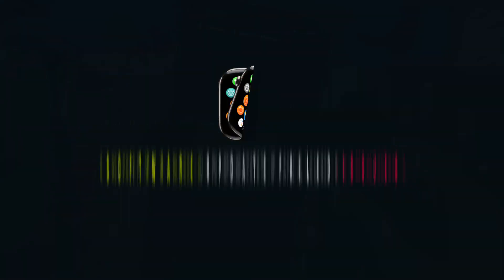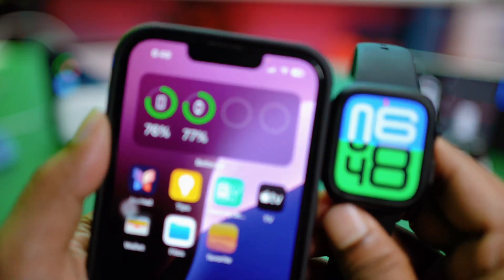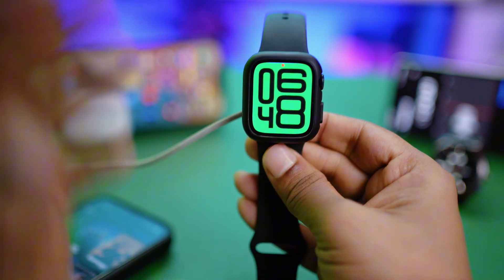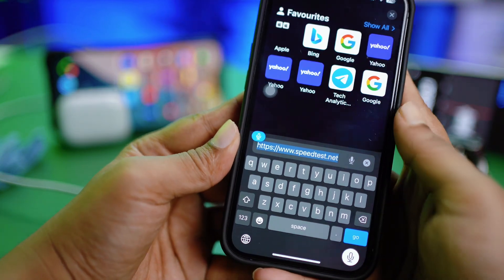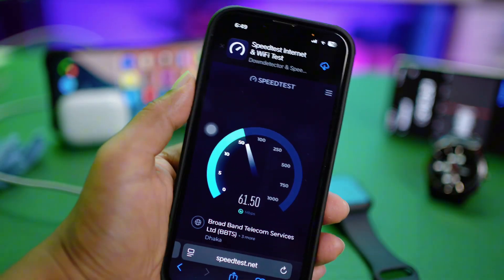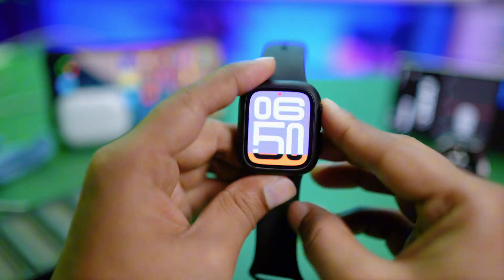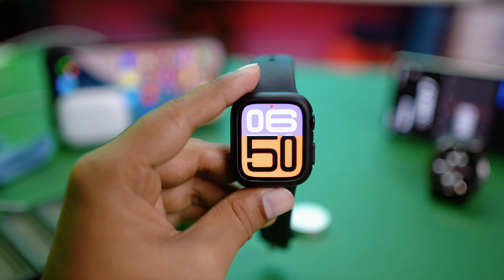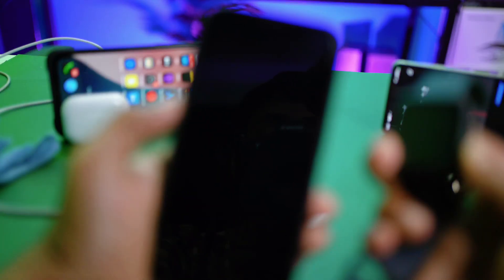Fix Software Update Failed Issues on Apple Watch | Solve WatchOS Update Problem Easily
Getting a “Software Update Failed” error on your Apple Watch? This guide will help you fix update problems quickly and safely. Whether the update is stuck, showing a verification error, or not installing at all — we’ve got you covered.

Learn how to fix Apple Watch update issues by checking Wi-Fi, restarting your watch and iPhone, clearing storage, resetting network settings, or even updating through the Watch app manually. Ideal fix for watchOS update failed problems.